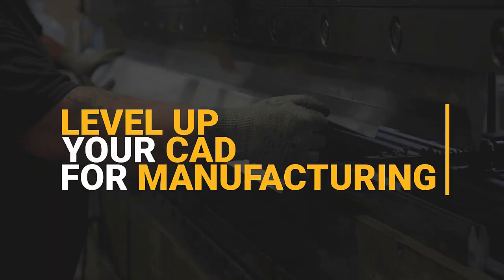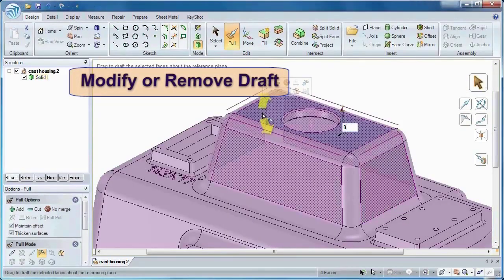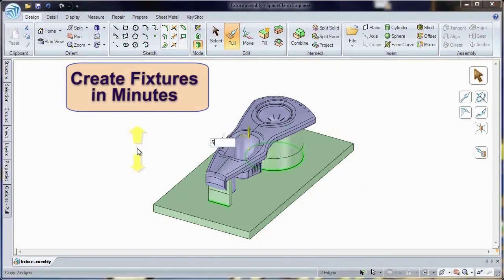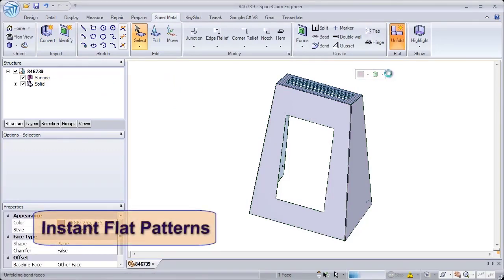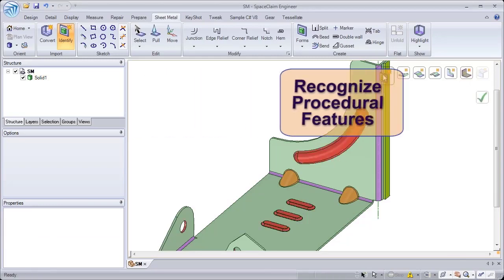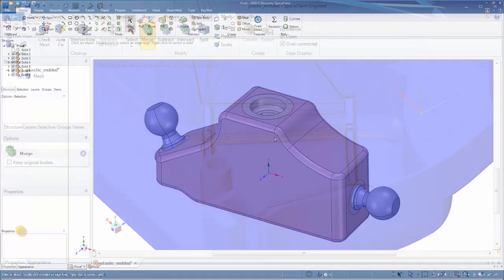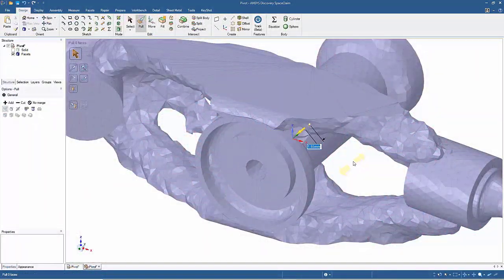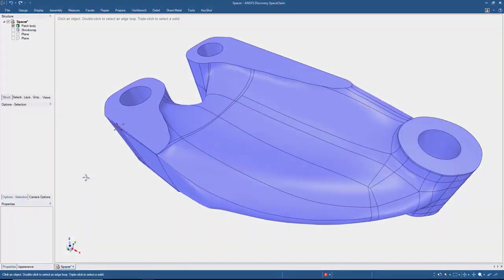Level Up your CAD for Manufacturing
See what Ansys SpaceClaim has to offer for manufacturing: speed, simplicity, and flexibility, plus the capability for clear communication of design ideas.  As a result, Manufacturing Engineers everywhere are boosting productivity because of SpaceClaim's direct modeling technology, ease of use, and unprecedented versatility.